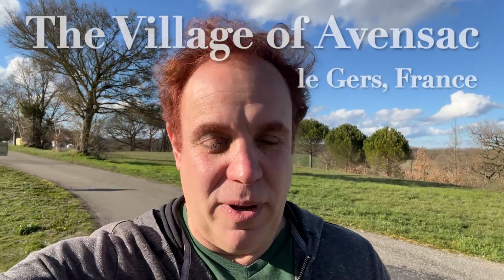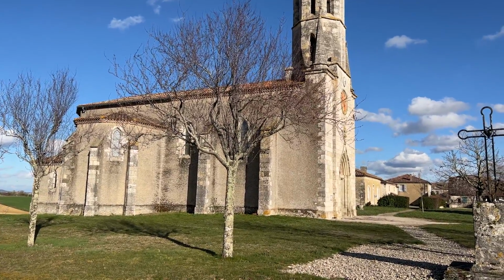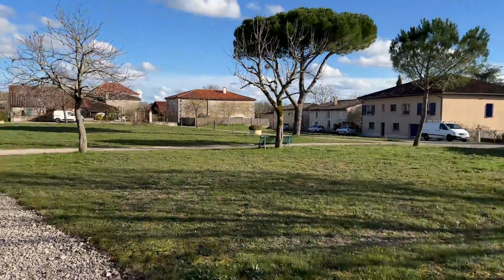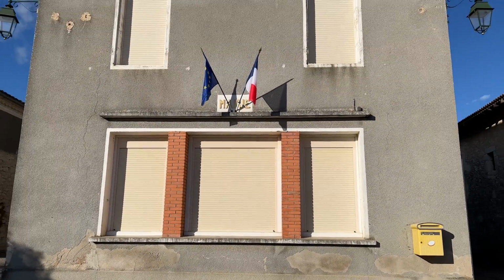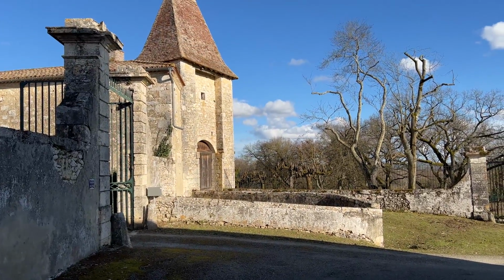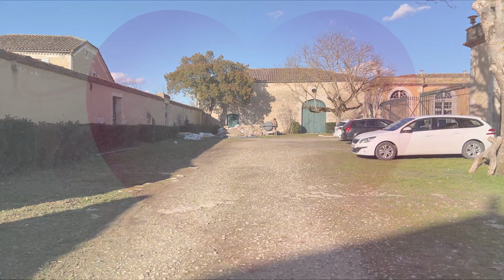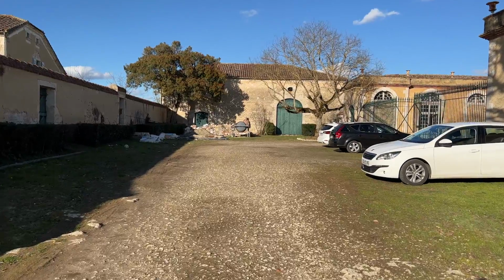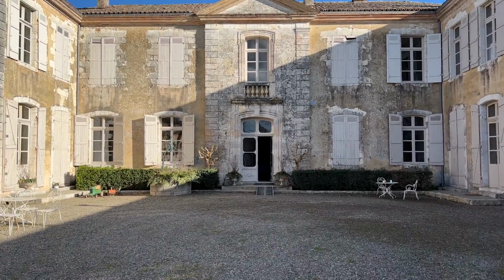The Village of Avensac, home to our restoration project, Château Avensac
Welcome to Château Avensac. Today are taking a walk through the Village of Avensac. Avensac is located in the Gers in the south France, between Bordeaux and Toulouse, and is home to our Chateau, which was built to protect the commune. From the village church to the Chateau, join Phillip on a short walk about town.

Des sous-titres français sont disponibles pour cette vidéo en cliquant sur le bouton sous-titres et en choisissant la langue française... profitez-en !

About us
Two American boys following a dream to purchase and restore a Historic Monument in the south of France. Welcome to Château Avensac!

Our Channel, At the Chateau, will focus on the restoration and celebration of this listed French castle designed in the late 18th century, and built in the beginning of the 19th century, on the ruins of the original 14th century Château.

In 2015 we began an adventure to own a French Chateau. It has been a long journey, and in September of 2021 we became the protectors of this incredible property that we now call home. I keep an ongoing record of the long road to Château ownership, and you can visit our website by clicking on this - If you would like to receive my newsletter that announces new posts, please visit the website and subscribe.

We would like to thank all of our Patrons who are helping to restore this historic monument, their contributions are invaluable to our efforts.